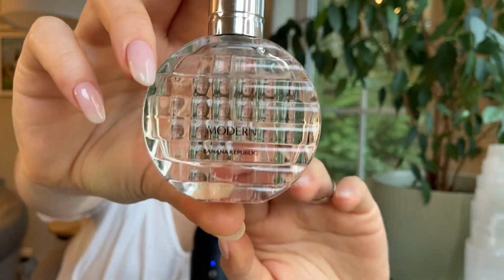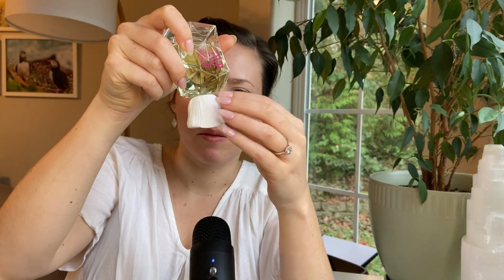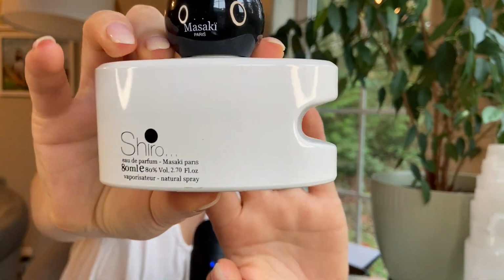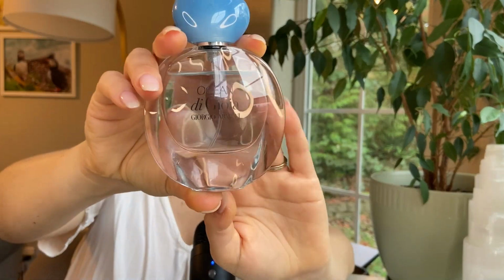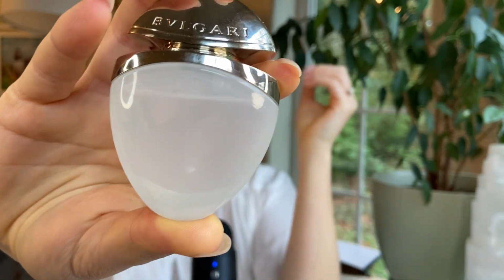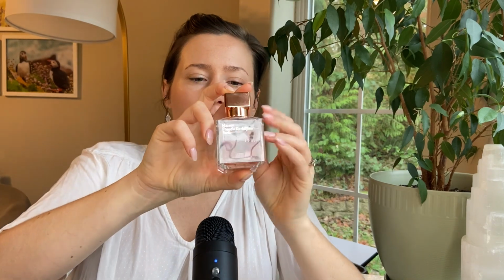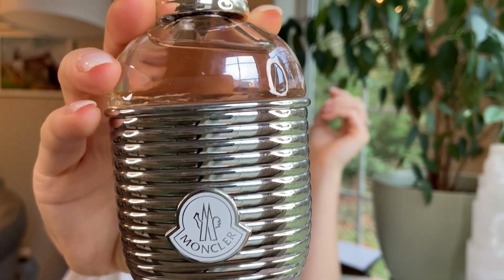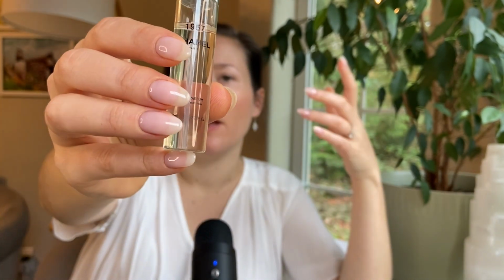ASMR - Clean, Fresh, Crisp, Cool Perfume Collection - Glass Tapping & Soft Spoken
Fragrances Mentioned:
Modern Woman Banana Republic
Clean Cashmere Clean
Pleats Please L'Eau Issey Miyake
Aqua Coralline Thymes
Masaki Shiro Masaki Matsushima
Clinique Happy Clinique
TRULYgracious Kate Spade
Ocean di Gioia Giorgio Armani
Miami Glow Jennifer Lopez
Omnia Crystalline Bvlgari
Sailing Day Maison Martin Margiela
Feminin Pluriel Maison Francis Kurkdjian
Light Blue Eau Intense Dolce&Gabbana
Glamour Moschino
Moncler pour Femme Moncler
Salt Air Skylar
1957 Eau de Parfum Chanel